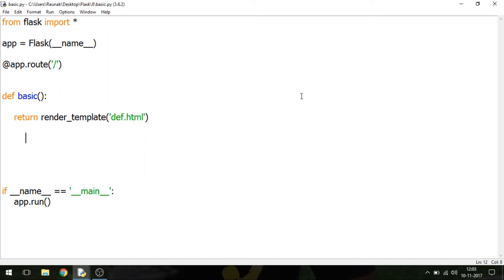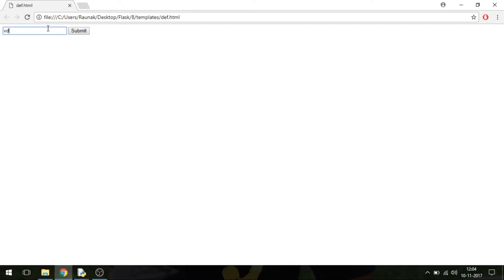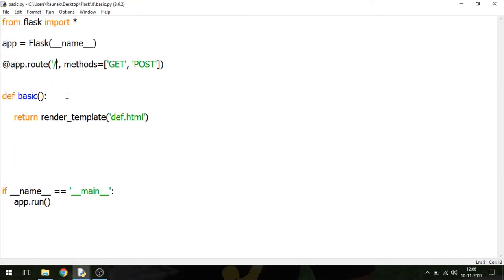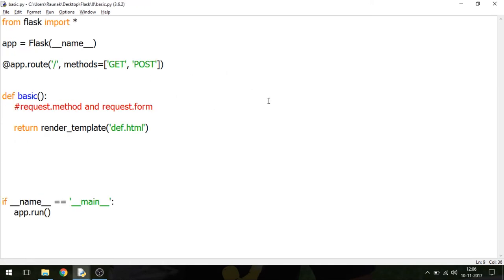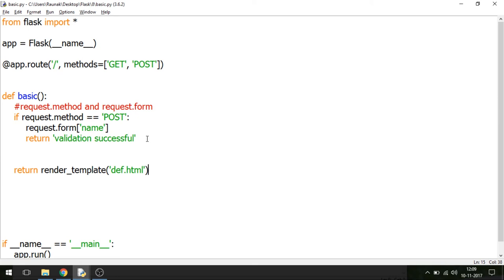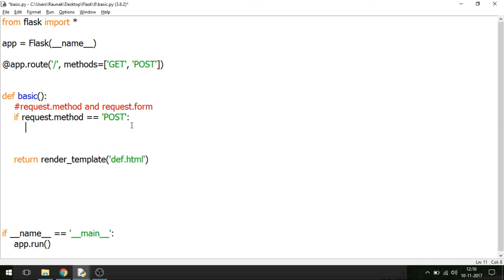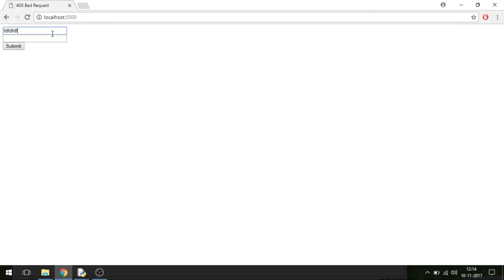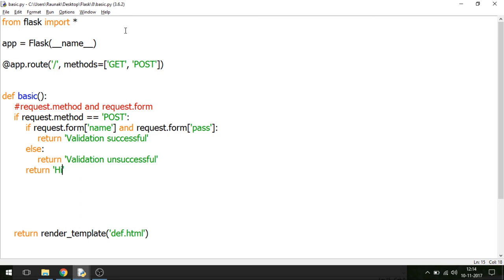Flask in Depth - 08 - GET POST Methods